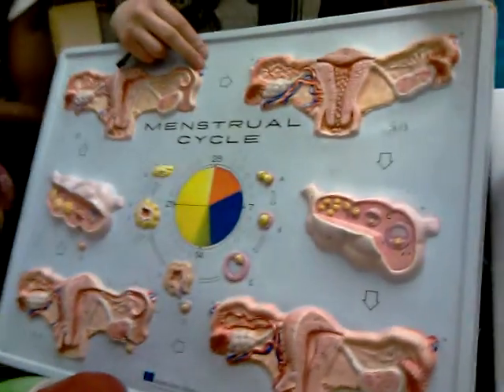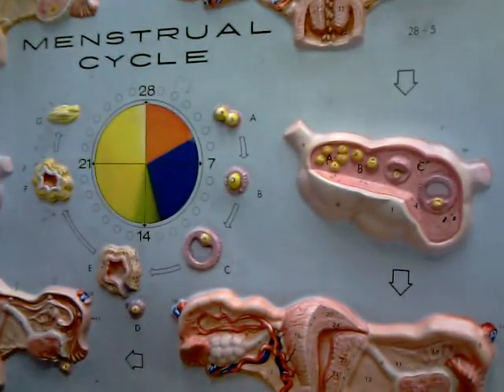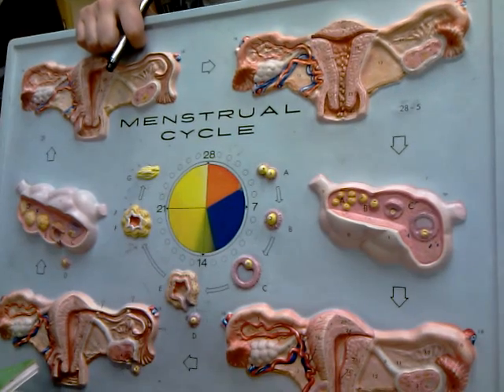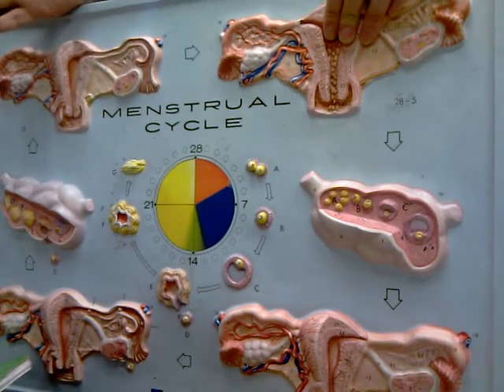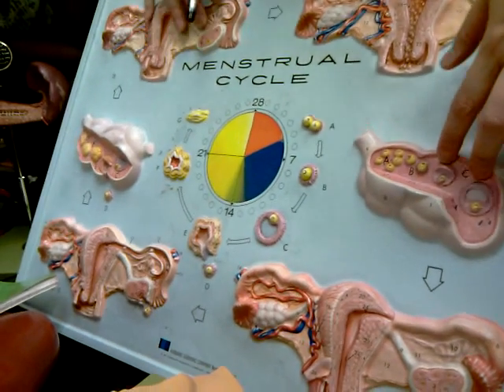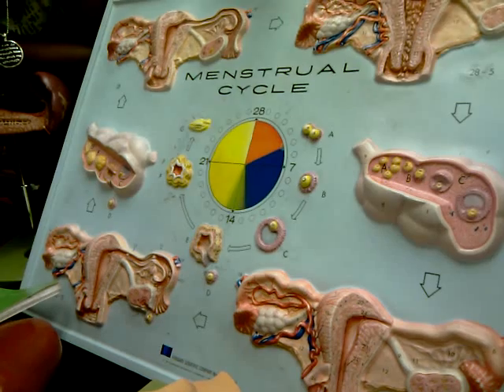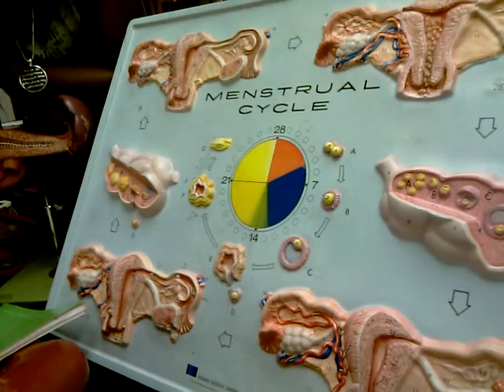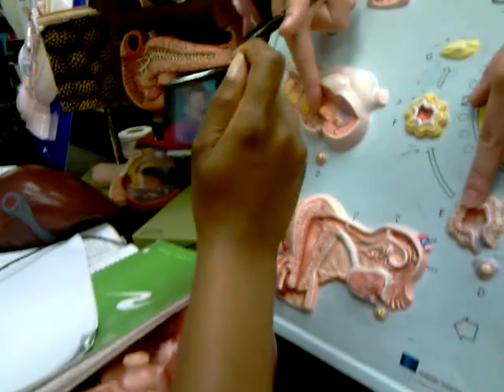GSU Anatomy and Physiology 1120 Lab- Menstrual Cycle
Here is a video of TA Anna explaining the menstrual cycle.